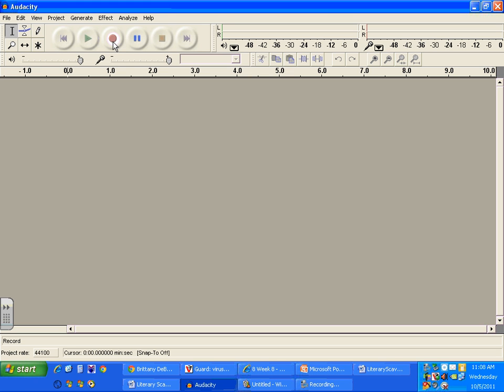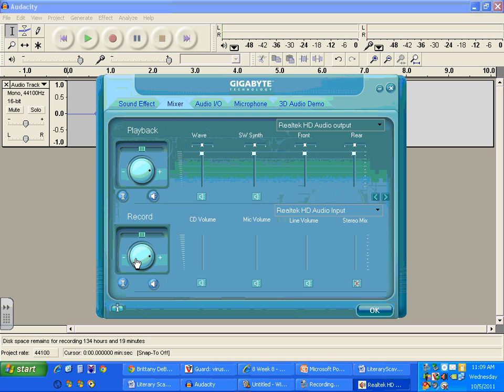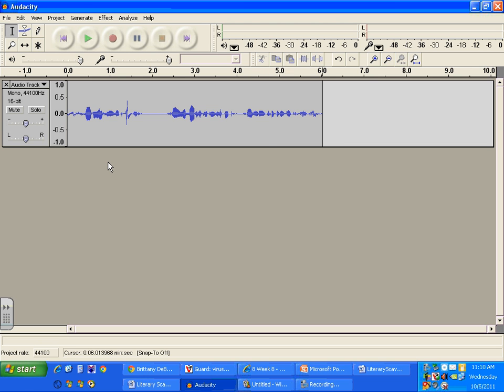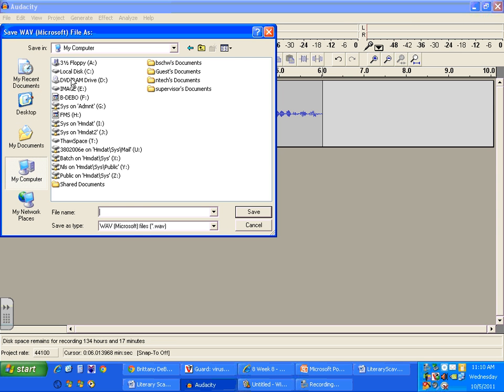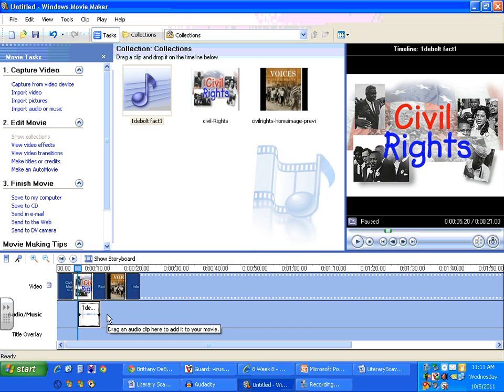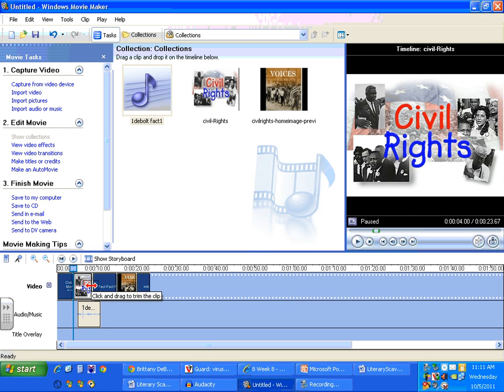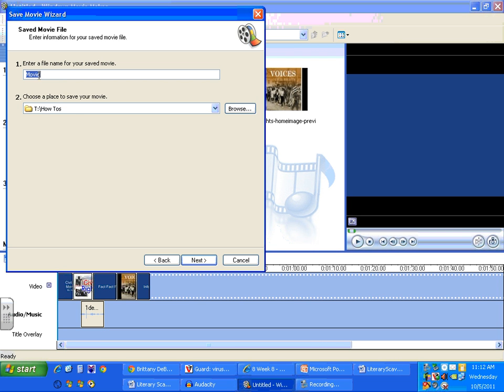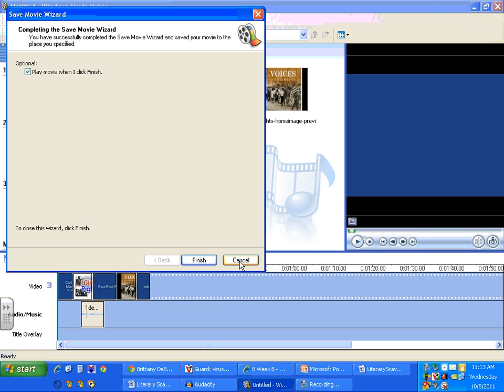Civil Rights Movie Directions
About Audacity recordings for each fact, putting audio into the movie, fitting visuals with the audio, mentions putting in music from Jamendo, and finishing it.